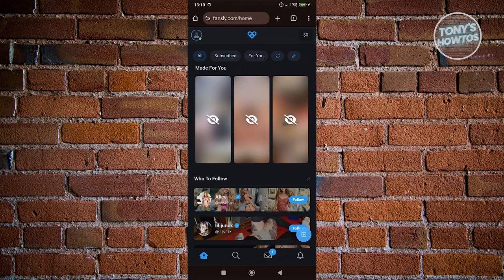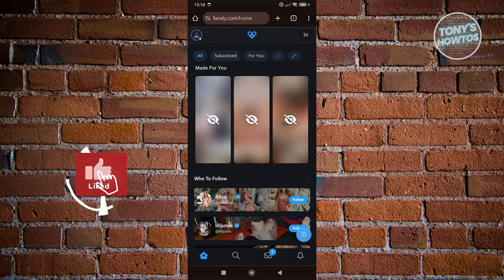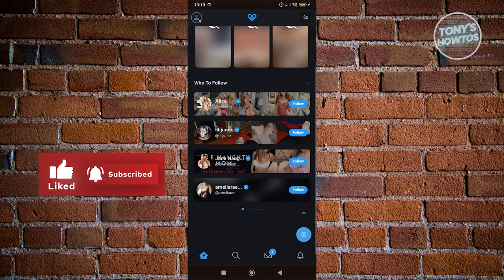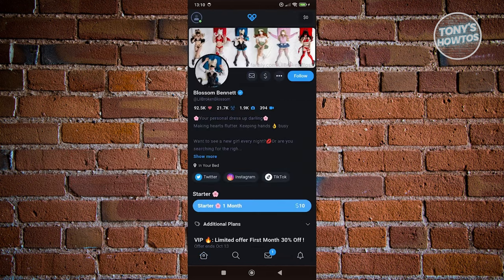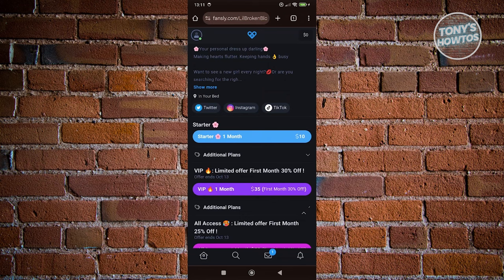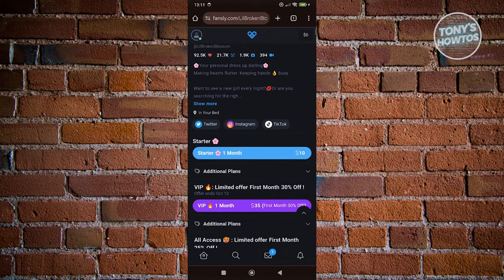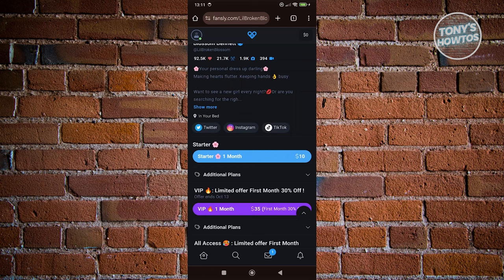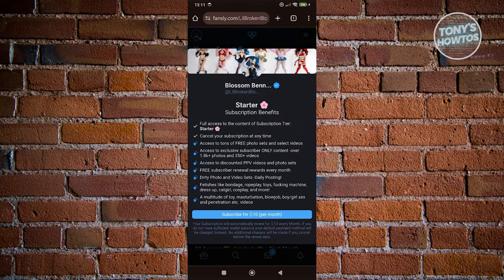How to Get Premium Account on Fansly | Free Tutorial (2024)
In this video, I show you How to Get Premium Account on Fansly | Free Tutorial in 2024. Do you want to know step by step how to upgrade to a premium account on Fansly in 2024? Yes? Great!